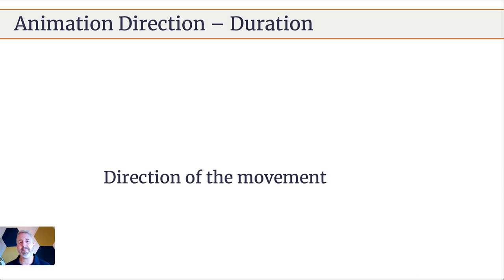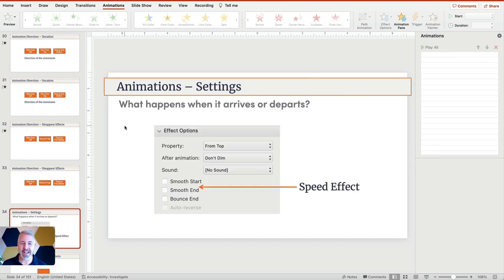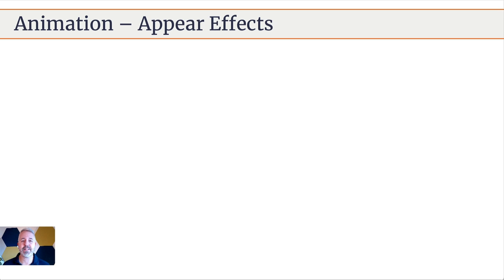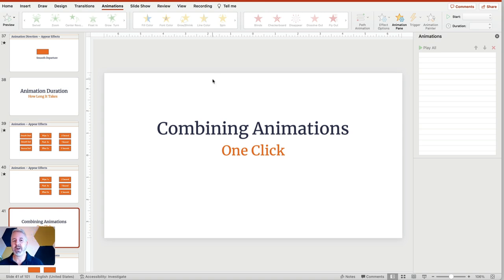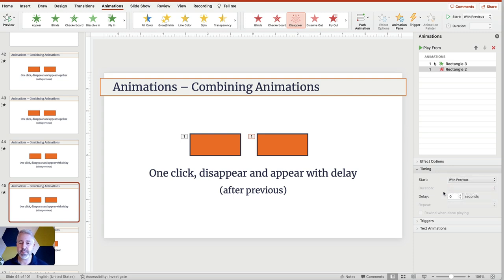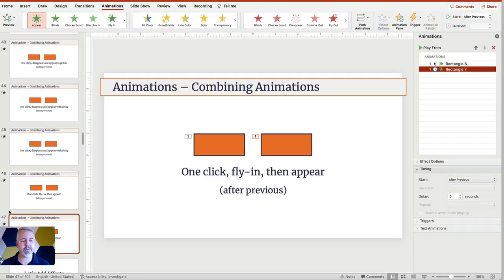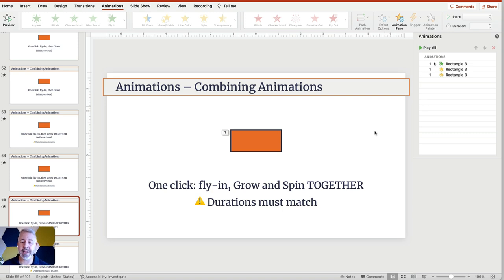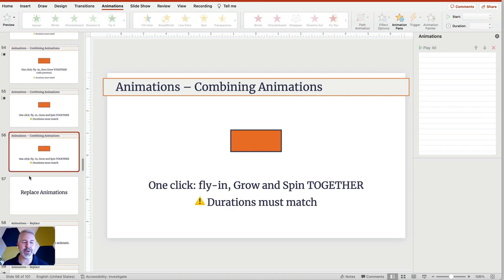PowerPoint Animations: Using Effects and Combinations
PowerPoint is a powerful tool for creating simple animated videos. This walk-through is from our Explainer Academy course "Ideas in Motion", which teaches everything you need to know.

Need ready-made explainer videos for your classroom? Want to learn to create your own explainer videos?

Ready-made Videos and Downloadable Visuals for Educators

Learn how to turn your ideas into clear, understandable explanations and animated explainer videos with our online courses.

We wrote the book on explanation and how to make ideas easy to understand.